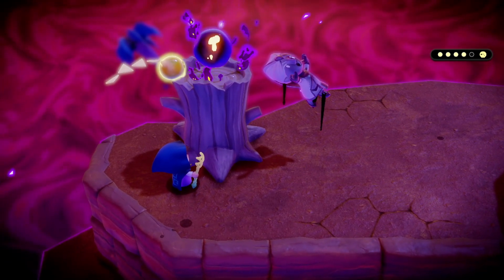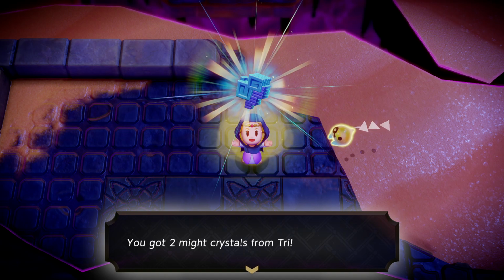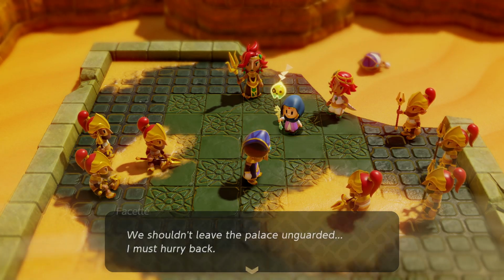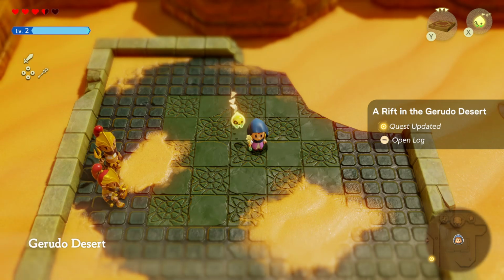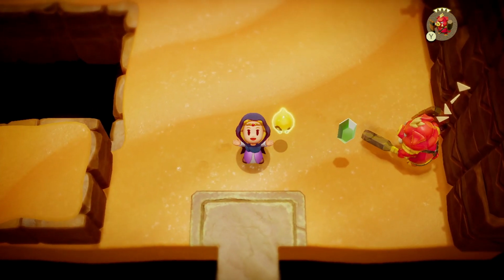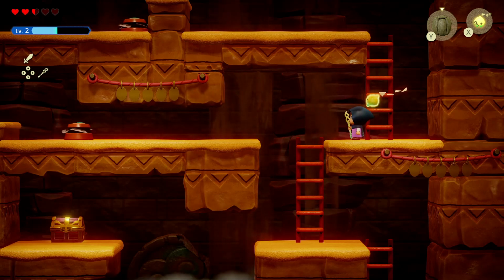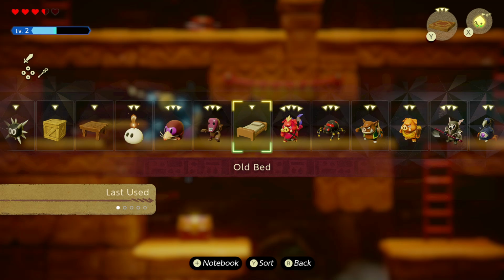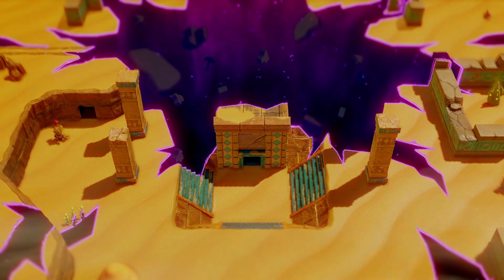Zelda: Echoes of Wisdom (Part 4) - A short re-introduction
Schedule:
Fridays at 8pm EST: SOCOM II
Wednesdays at 8pm EST: SOCOM: Combined Assault
Saturdays at 8pm EST: SOCOM: Confrontation

If you get the itch to play SOCOM again see the attached links and join the community, more people are joining all the time!

How you can play SOCOM 1/2/3/CA today!

How do you play SOCOM: Confrontation?
You must have a PlayStation 3 console and a copy of the game then just follow this